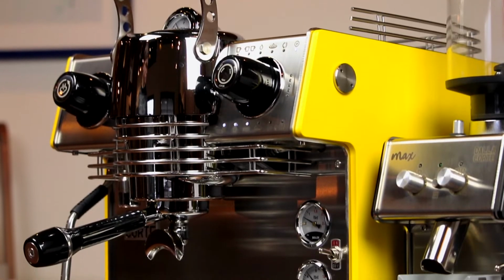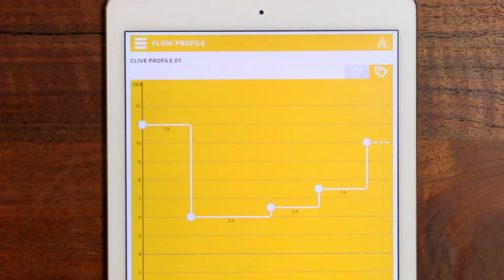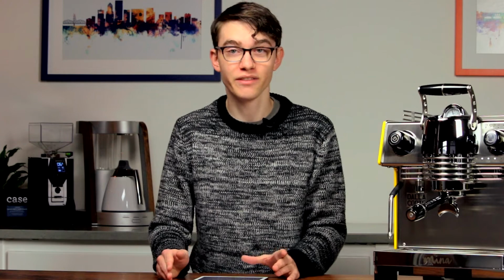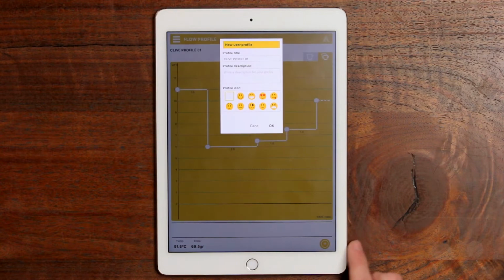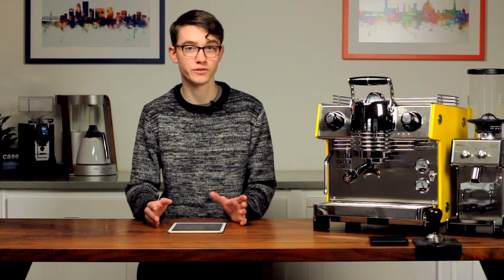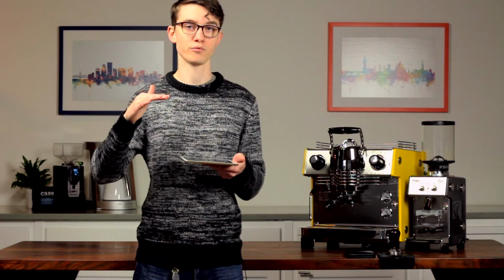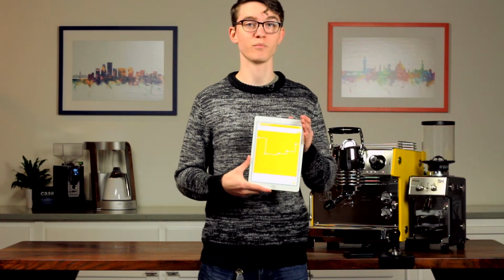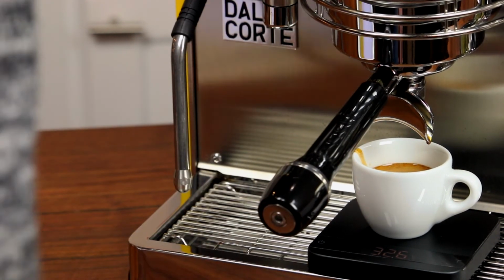Dalla Corte Mina Espresso Machine App Overview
Join Charles as he reviews the APP for the Dalla Corte Mina espresso machine. The Dalla Corte Mina is a dual boiler espresso machine with manual and programmable flow rate control and a Bluetooth smartphone application.

The Mina’s cutting-edge hardware offers unprecedented control over coffee extractions, with automation and total repeatability made easy with a Bluetooth smartphone application. It has a saturated group, temperature control, a shot timer, volumetric dosing, a silent rotary pump, and is direct plumb only.

For more information on the importance of water and your espresso machine